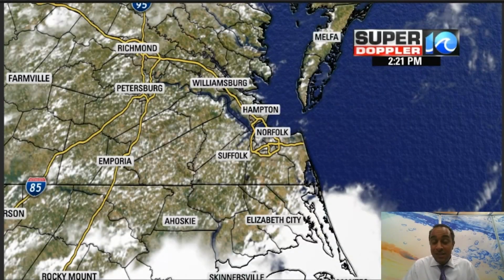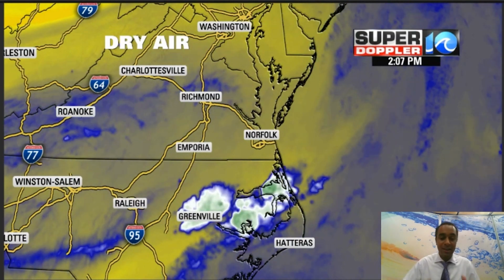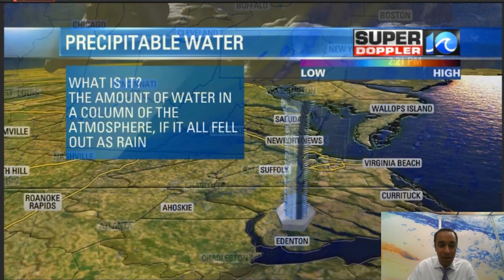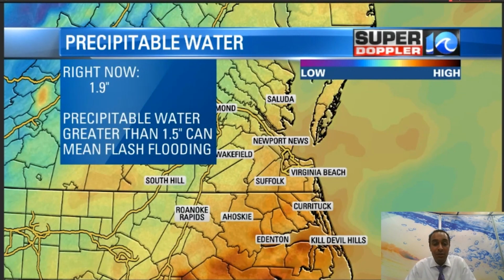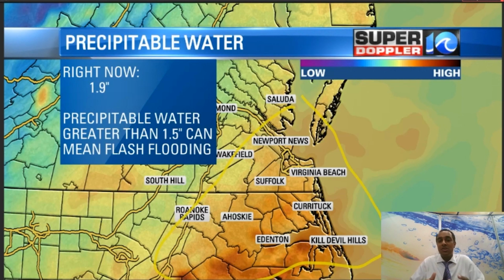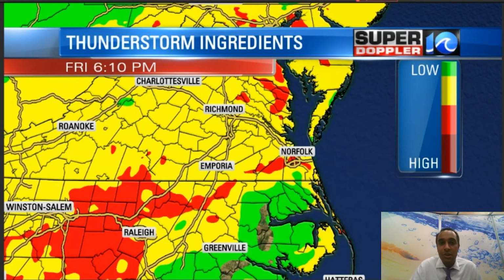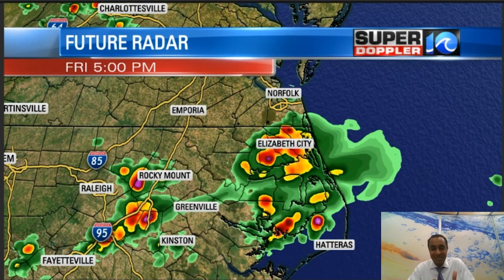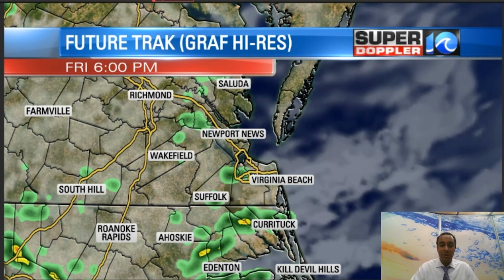Heavy Rain possible again today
Flash Flood Watches are again in effect today.